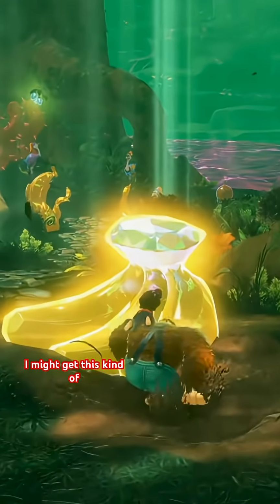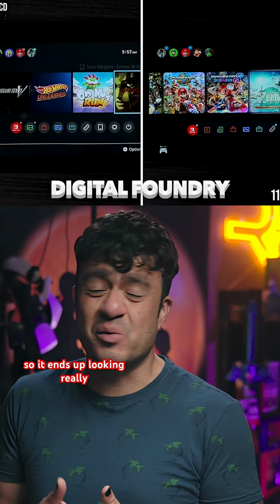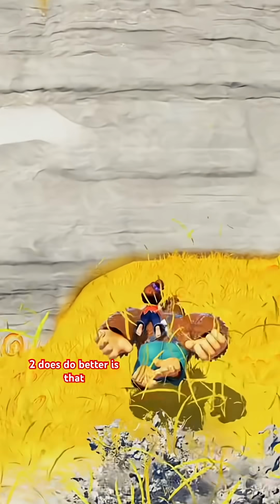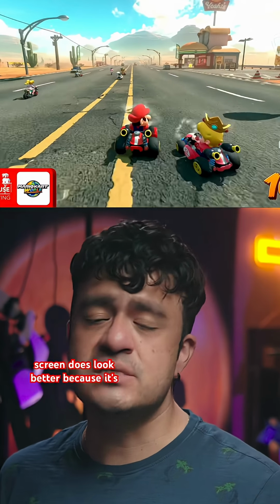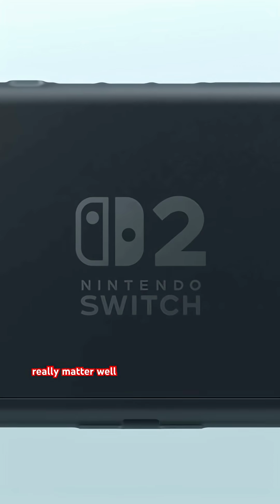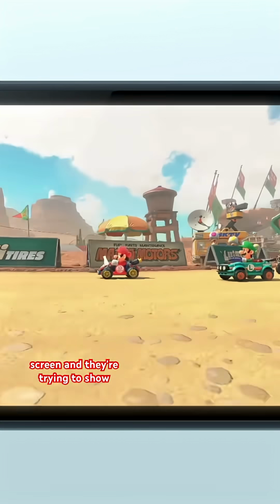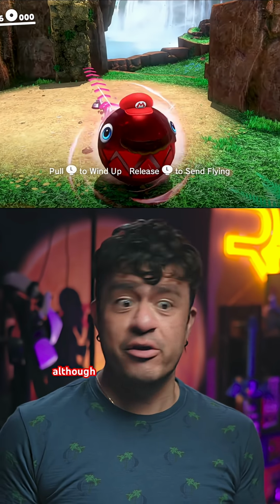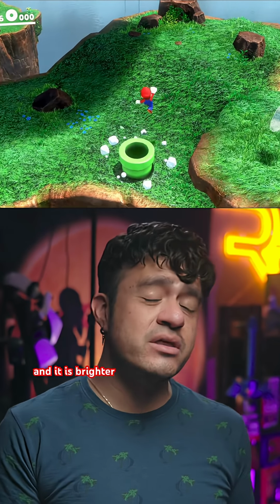Why does the switch 2 screen suck?